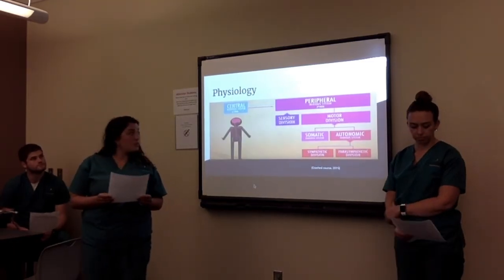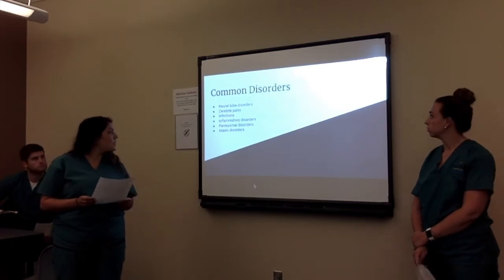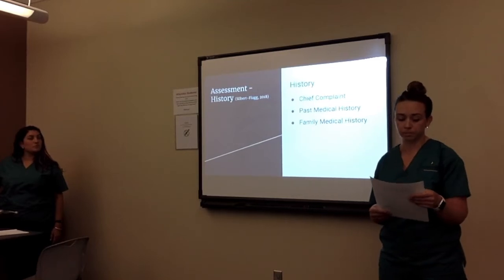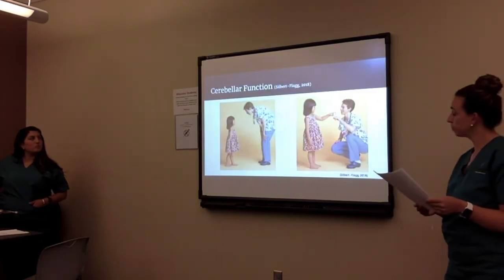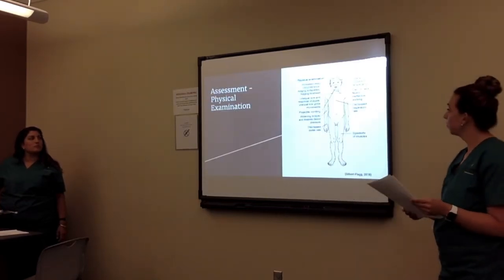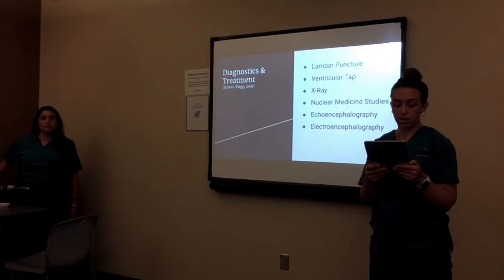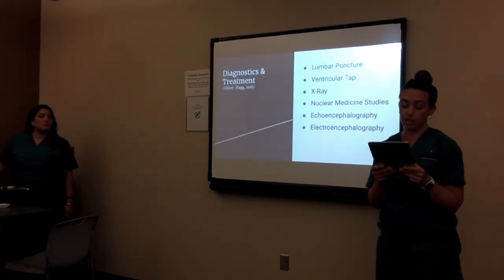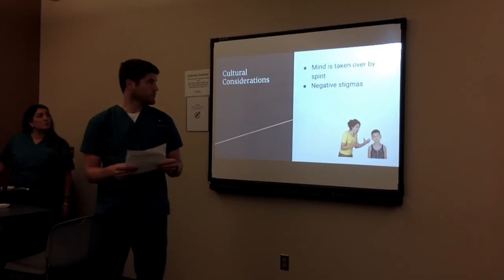My Movie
Ch. 49 - Neurological Disorder